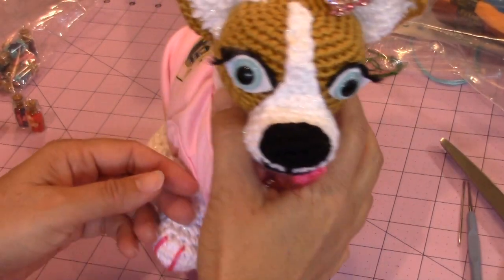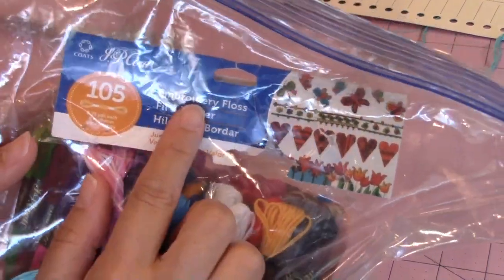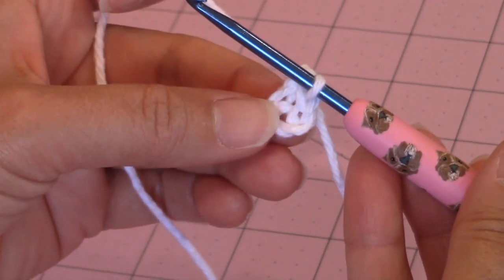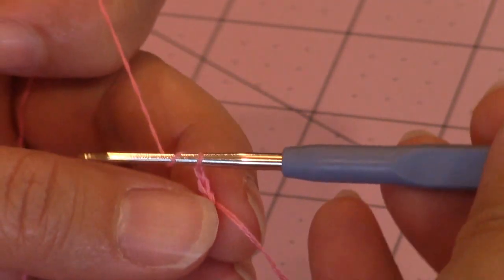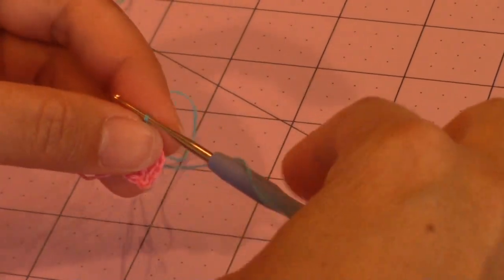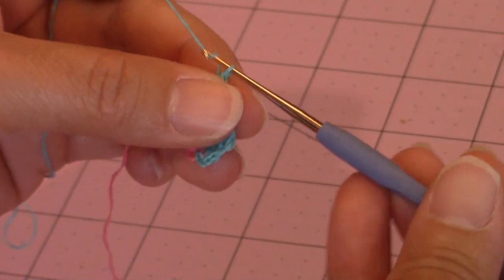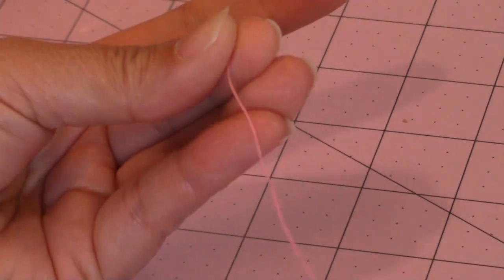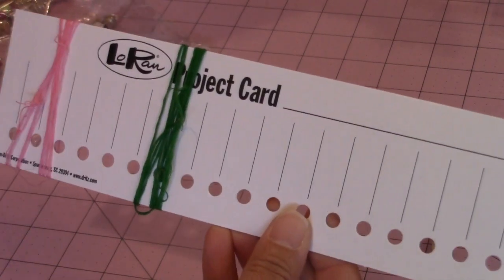Glass Jar Pendant with Crochet Hook, Granny Square, and Yarn DIY Video Tutorial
This fun video tutorial will show you how to make these adorable glass jar pendants. Inside the glass jar are a crochet hook, granny square, and little balls of yarn! Too cute! They are perfect gifts for yourself or other crocheters in your life! Hang them as charms on your finished crochet amigurumi! for free contests and giveaways and more fun!! Thank you very much!